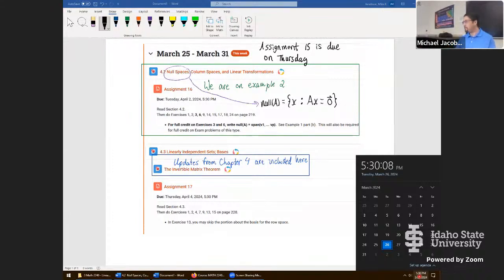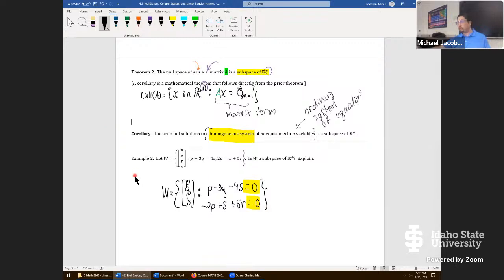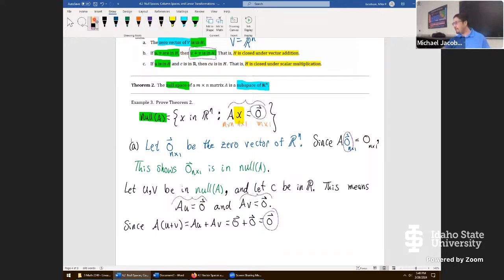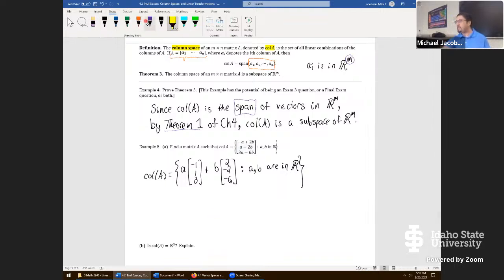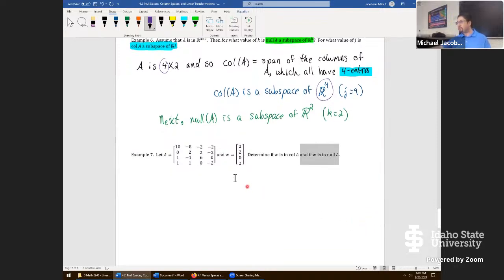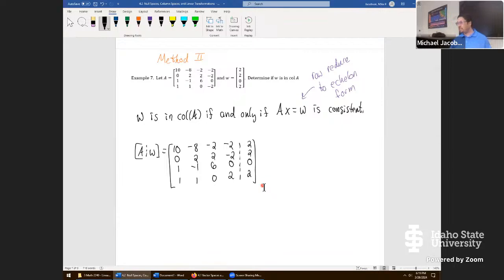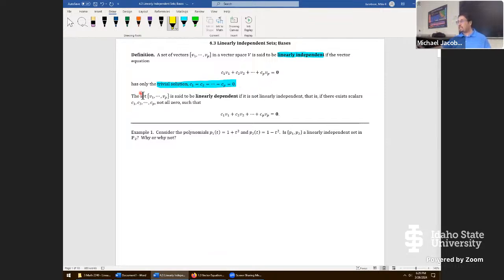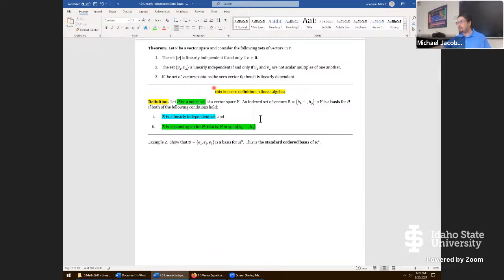Math 2240-04 - 26 March 2024 - Sections 4.2, 4.3